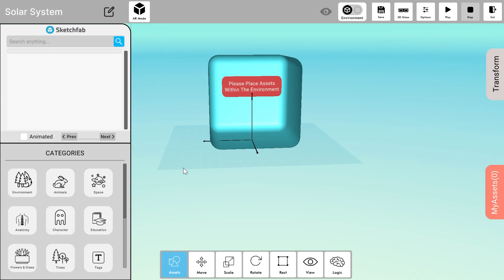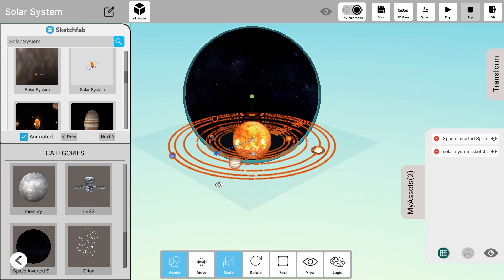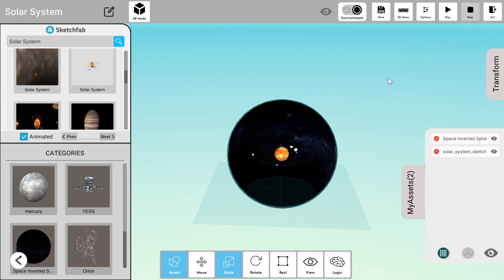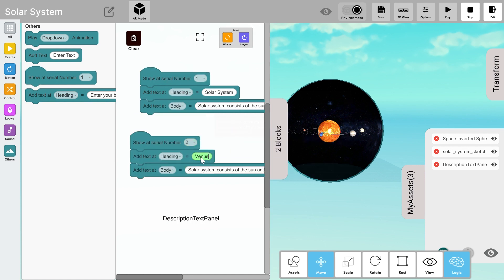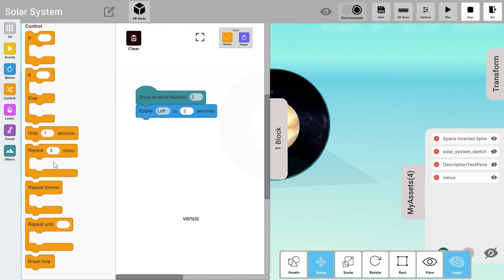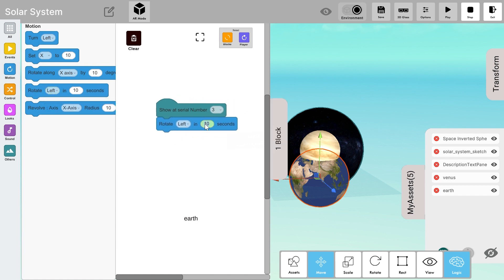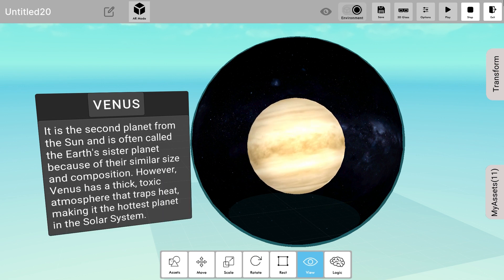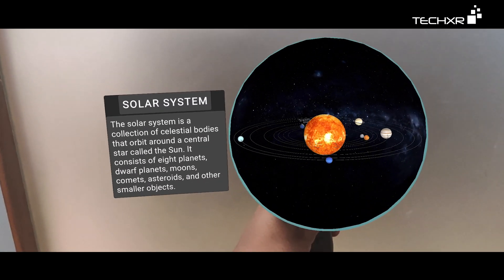XR Blocks Tutorial 3 - Solar System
Create learning experiences on XR blocks, it is a completely free game engine by TechXR that allows young developers to create augmented reality and virtual reality 3D masterpieces such as Games, Story Tales, Models etc., and share them with the world.

NOTE: To experience XR Blocks, users need SenseXR Controller by TechXR, you can buy it

00:00 - Intro
00:08 - Learning Solar System
01:43 - Creating on XRBlocks
06:23 - Play in AR Mode